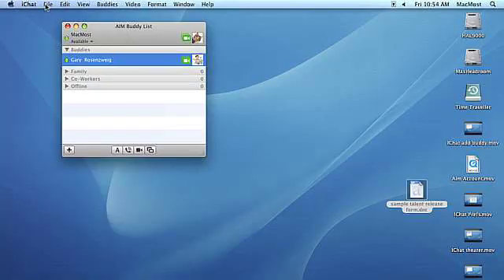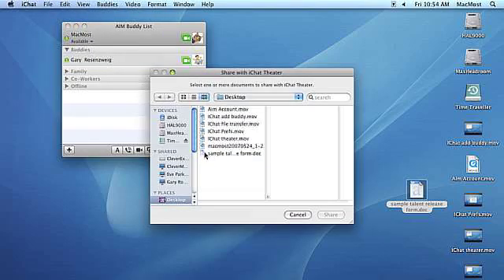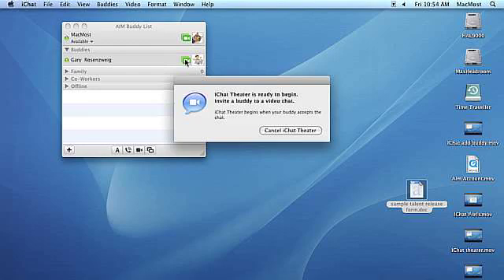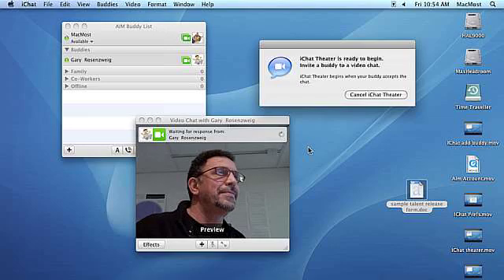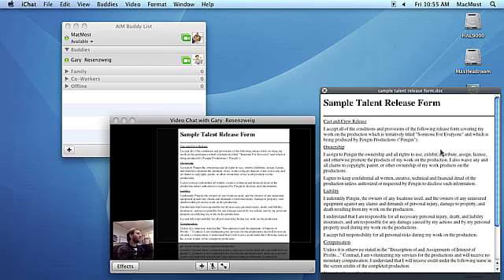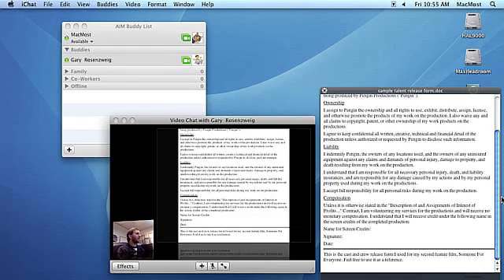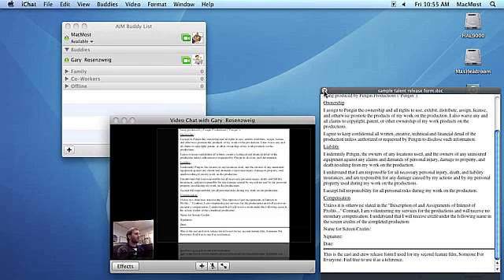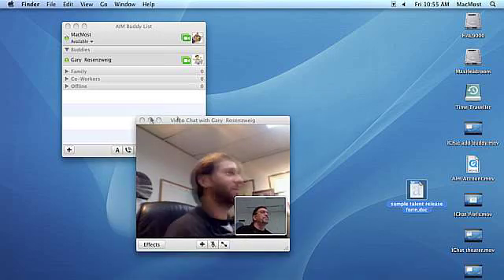Sharing Files With iChat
Molly shows how to share a document using the iChat Theater feature in Mac OSX Leopard.